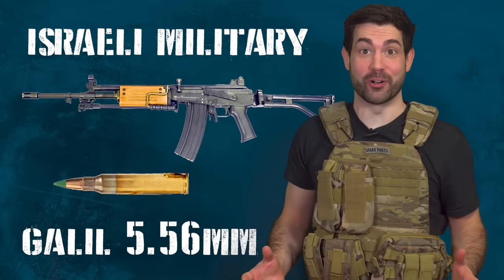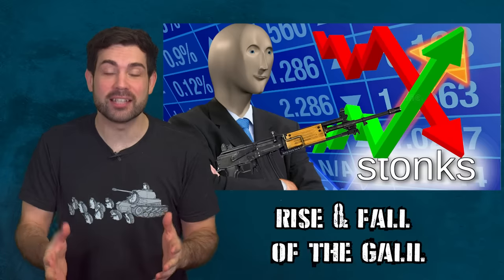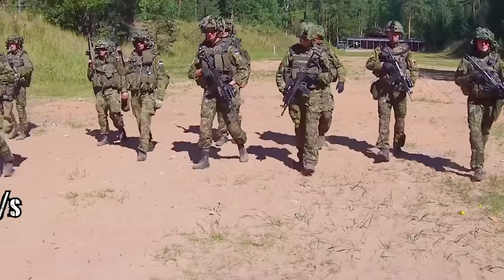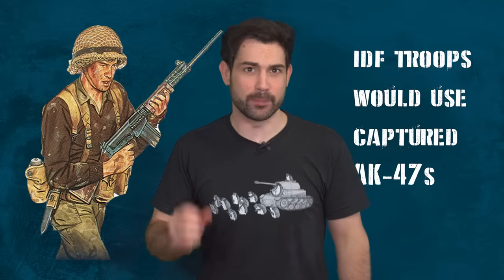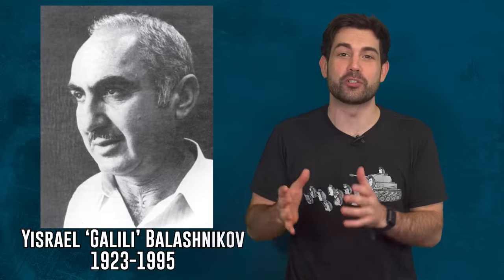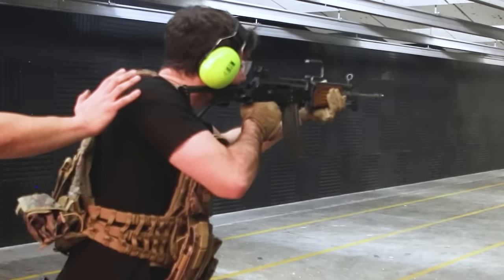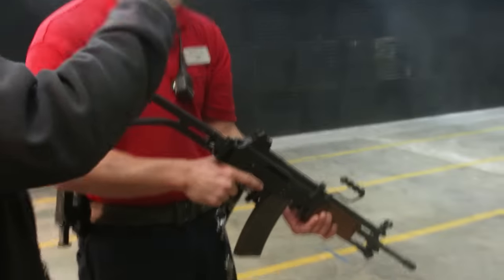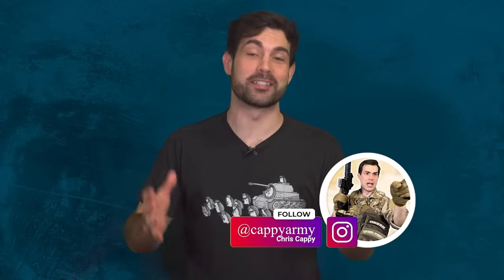Why the Israeli Army Created the Galil Rifle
The IDF crossed the AK-47 / M-16 and a bottle opener to make the IMI Galil. But Why doesn't the Israeli Military use the 5.56mm Galil rifle anymore? The Israeli Defense Forces used the Galil as their primary combat rifle from 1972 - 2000.  But can the new Galil ACE that was recently resurrected give this legendary weapon the comeback its always deserved?

The one I’m holding here is an older model Galil. It had a long 18 inch barrel. One thing that hasn’t changed since its creation is that it's always featured a full send mode with a high rate of fire at 650 rounds per minute.  I was able to dump the entire clip before I could say shalom! That means hello. One of the distinguishing features that you’ll notice right away is its long curved magazines that its often seen with. I think this comes from the IDF’s dislike for their old FN FAL which could only carry 20 rounds. You’ll see a lot of design choices in the Galil are a direct consequence of the bad taste left in their mouth from the FAL.

This was one of the first military weapons adopted to fire the accurate small NATO 5.56mm from the reliable AK47 style action. The AR Galil has an impressive muzzle velocity of 950 meters per second and an extended max effective range of 500 meters. The IDF made this as a purpose built solution for close range desert fighting that didn’t require a whole lot of love and care in regards to maintenance.

You have to remember at the time of its development in the late 1960’s the Galil was a very novel idea. If you think about it, two years after it went into service the Soviet Army made a version of the AK that fired a smaller round that was very similar to the Galil. It also had a foldable stock just like the Galil. Coincidence, maybe! But I still think the Israelis were inspired by the Soviets AK who were then inspired by the Israelis Galil. Isn’t the circle of firearms life fascinating?

Task & Purpose is a military news and culture oriented channel. We want to foster positive discussion about the defense industry.